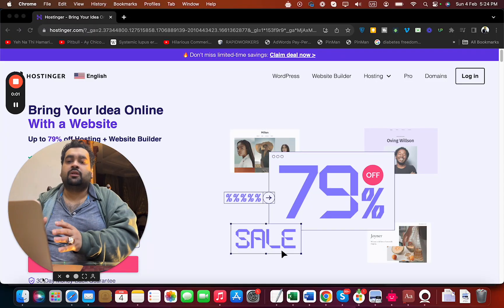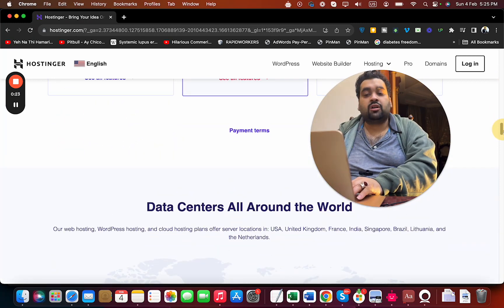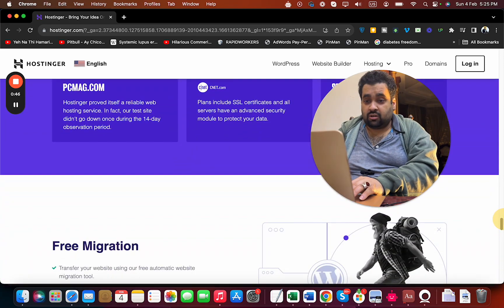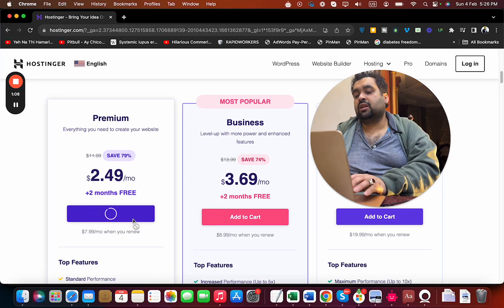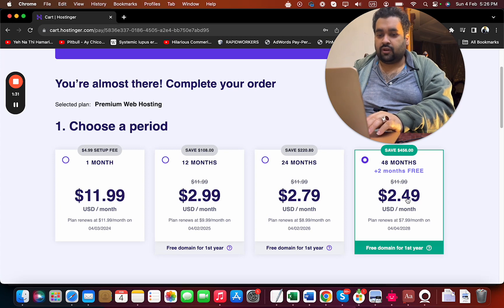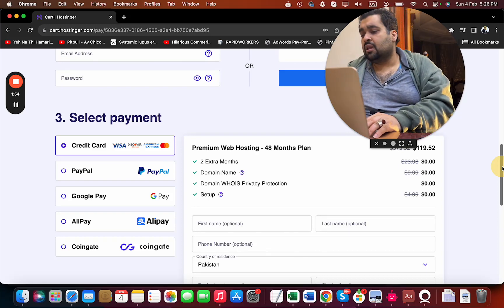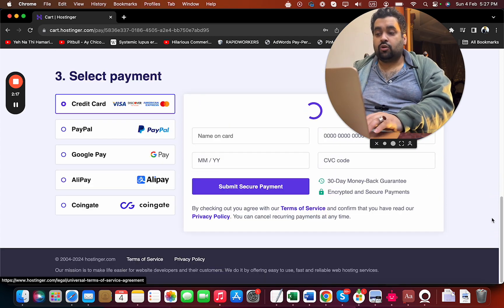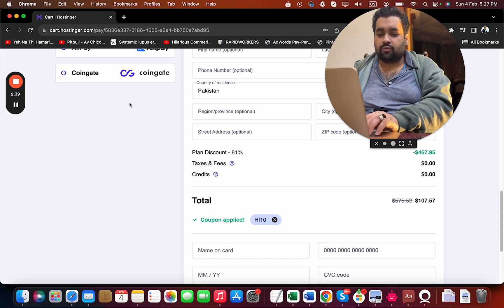Get Maximum Discount on Hostinger Hosting with 91% Hostinger Coupon Code for 2024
ALIRAZAMARKETING
HI10